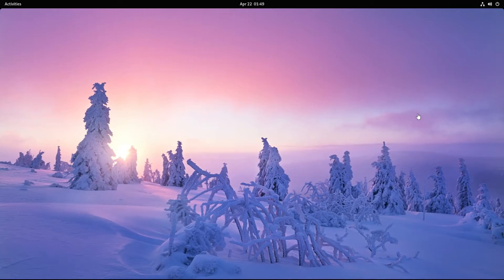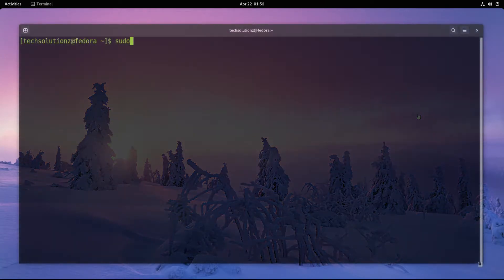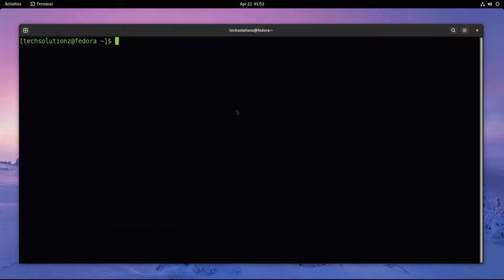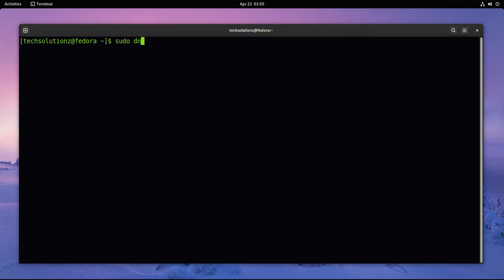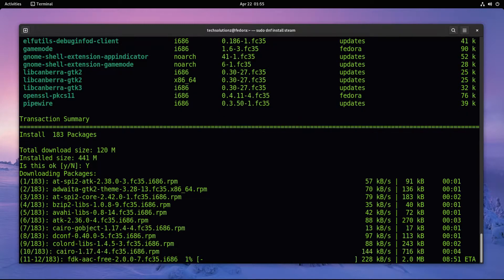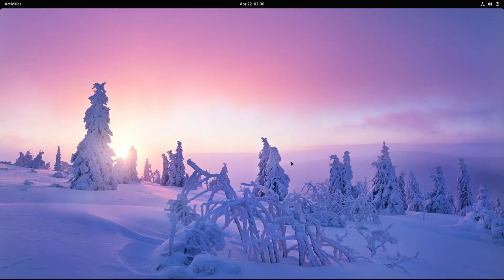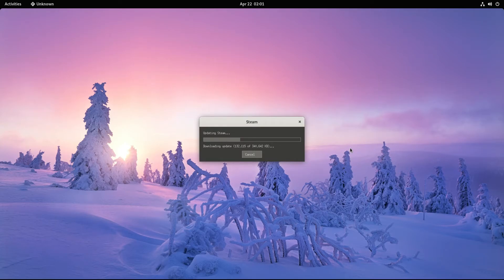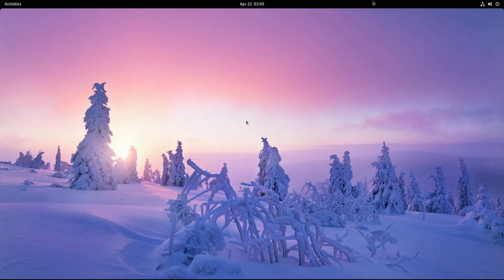How to Install Steam on Fedora 35 Gaming | Steam - Ultimate Online Linux Gaming on Fedora 35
How to Install Steam on Fedora 35 Gaming | Steam - Ultimate Online Linux Gaming on Fedora 35 | Steam is the best thing that could happen to Linux gamers. Thanks to Steam, you can play hundreds and thousands of games on Linux. Steam provides a desktop client and you can use it to download or purchase games from the Steam store, install the game and play it. To get Steam on Fedora, you’ll have to use RMPFusion repository. RPMFusion is a series of third-party repos that contain software that Fedora chooses not to ship with their operating system. They offer both free (open source) and non-free (closed source) repos.